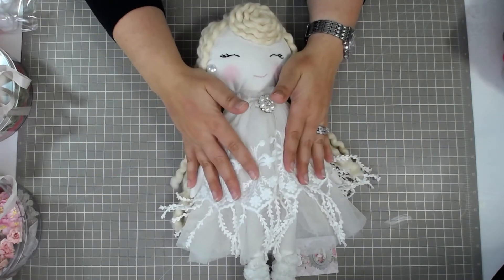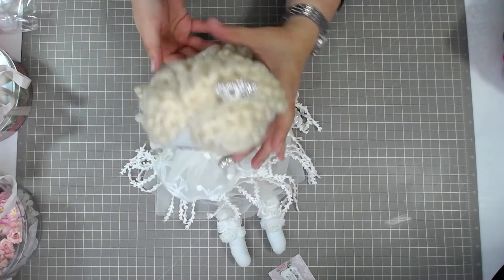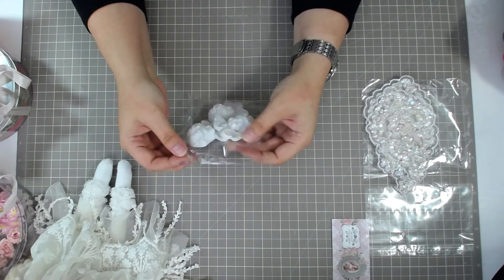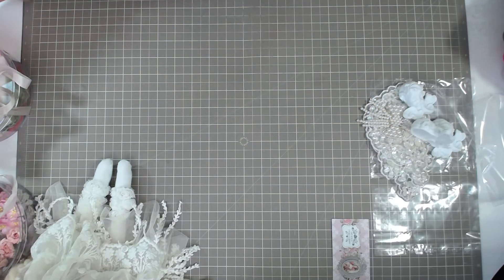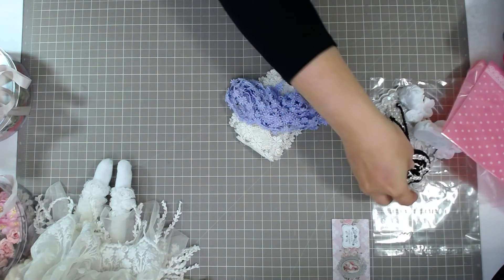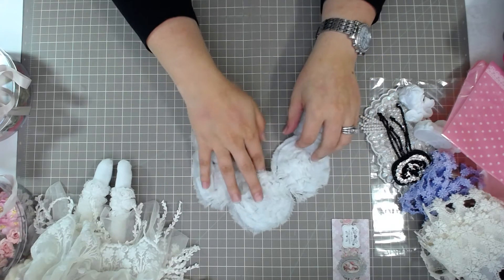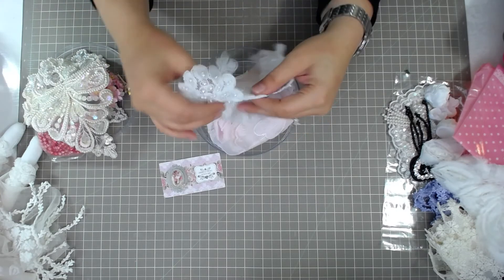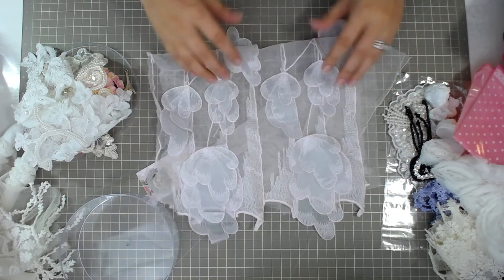GDT Project Share and more For Crafty Me Shop!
Hi Thank You for stopping by... The Rag Doll was made out trims, laces, and bling from the shop. I also shard another gdt box and a haul in this video. Please enjoy!